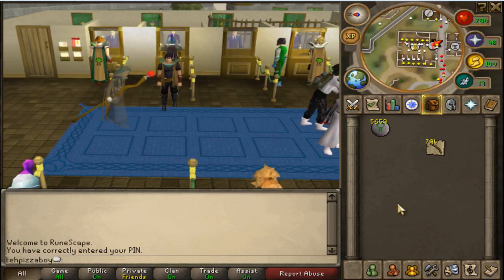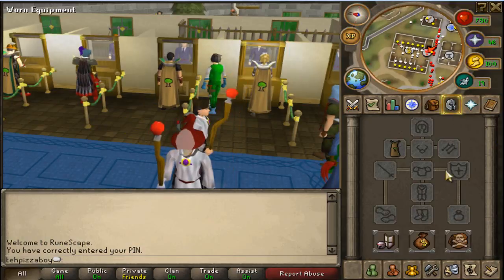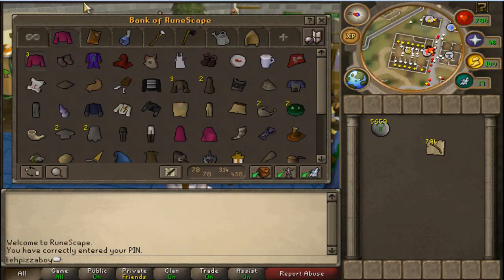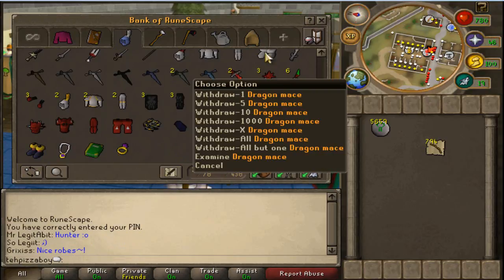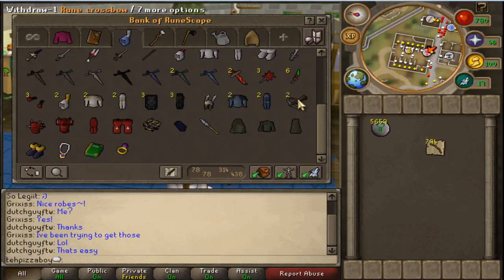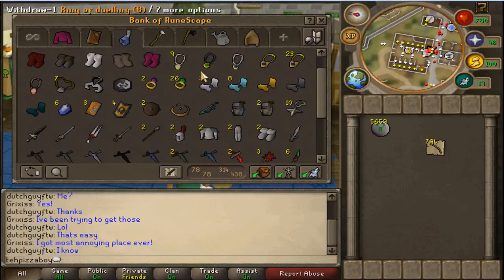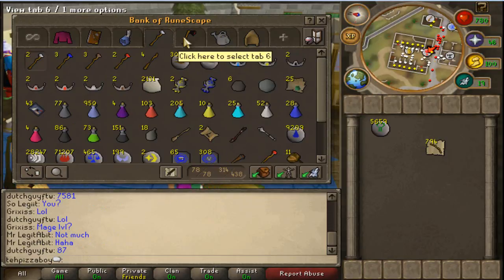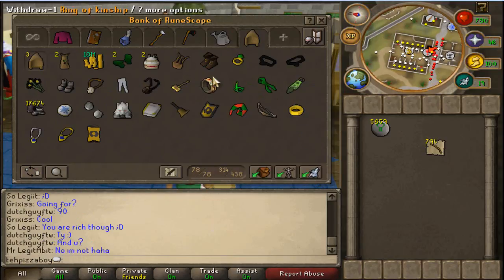rs vlog 37/ bank video/ introducing the new series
i has a bank :D